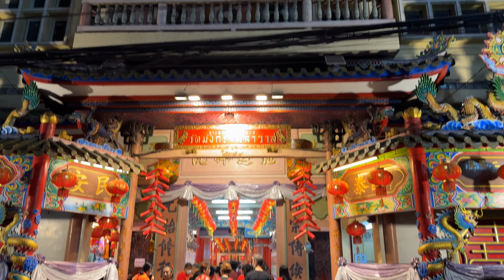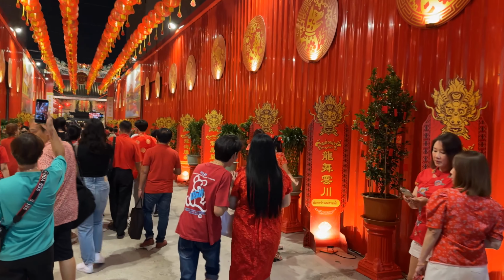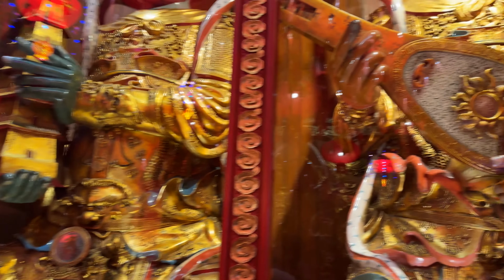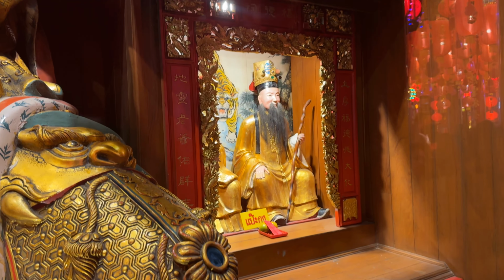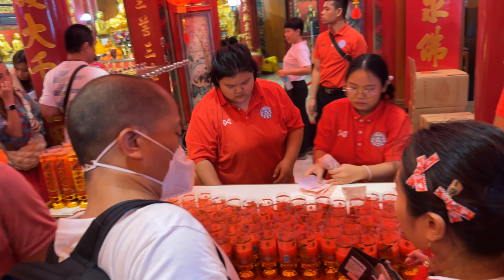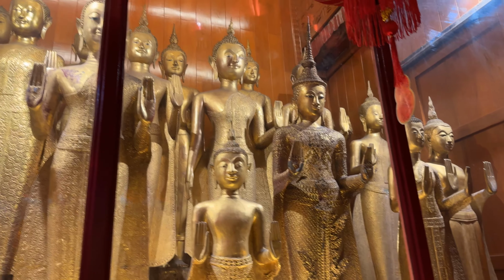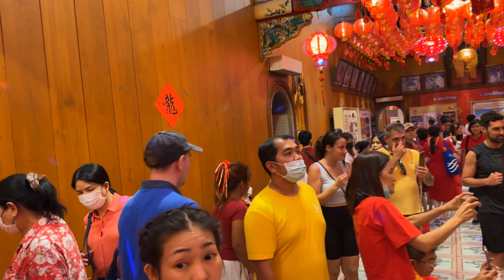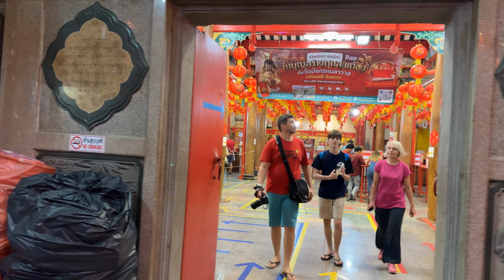Wat Mongkhon - Chinese New Year 2024 - Bangkok’s Largest Chinese Temple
Wat Mangkon Kamalawat วัดมังกรกมลาวาส, previously (and still commonly) known as Wat Leng Noei Yi วัดเล่งเน่ยยี่, simplified Chinese: 龙莲寺; traditional Chinese: 龍蓮寺, is the largest and most important Chinese Buddhist temple in Bangkok, Thailand.

Wat Mangkon Kamalawat was founded as a Mahayana Buddhist temple in 1871 or 1872, by Phra Archan Chin Wang Samathiwat (also known as Sok Heng), initially with the name Wat Leng Noei Yi. It was later given its current name, Wat Mangkon Kamalawat, meaning "Dragon Lotus Temple", by King Chulalongkorn (Rama V).

It is located in the district of Pom Prap Sattru Phai in the city's Chinatown, in a courtyard off Charoen Krung Road.  It is served by Wat Mangkon MRT station which is located in front of the temple.

The temple is built in a classic Chinese architectural style, with typical sweeping tiled roofs decorated with animal and floral motifs, including the ubiquitous Chinese dragons. The ubosot (ordination hall) houses the temple's main, gold colored, Buddha image in a fusion of Thai and Chinese style, and is fronted by an altar at which religious rites are performed.

The main entrance to the viharn (sermon hall) is flanked by large statues of the four guardians of the world, the Chatulokkaban, clothed in warrior costumes, two on each side. Around the temple there are shrines dedicated to a variety of Buddhist, Taoist and Confucian deities and religious figures, all important in local Chinese beliefs.

The temple is a must see if you come to Chinatown. It’s popular for Thais as well as tourists to visit.